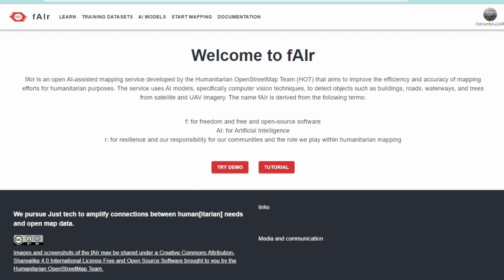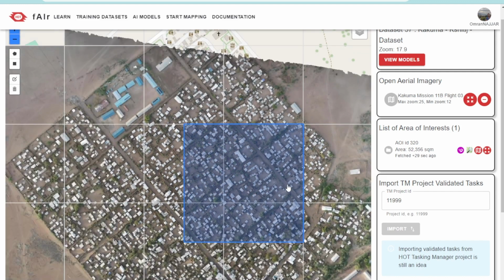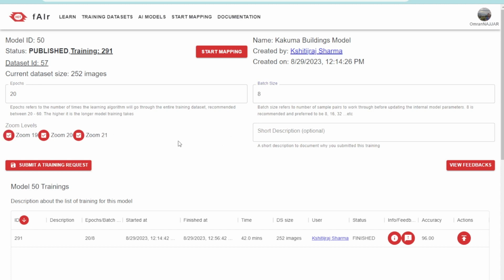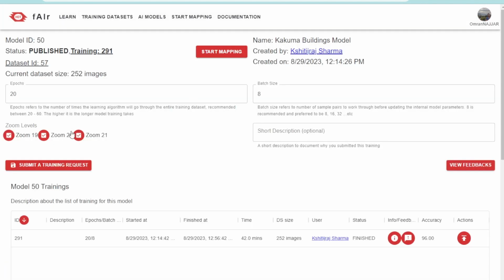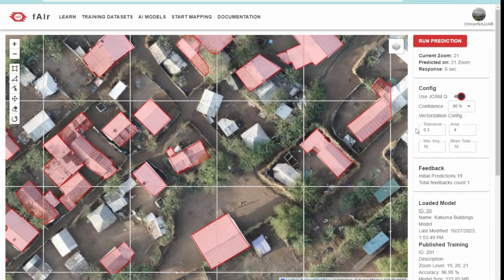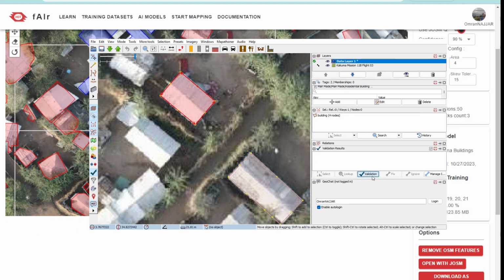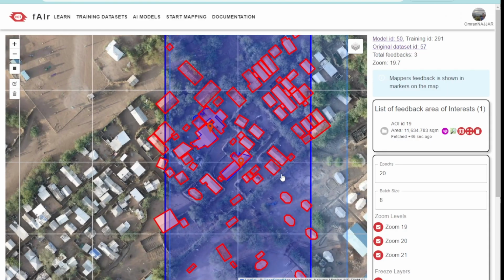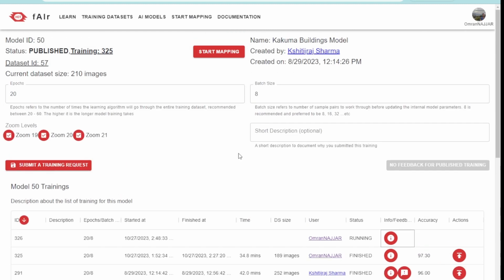Demo of fAIr, responsible AI-assisted mapping - October 2023